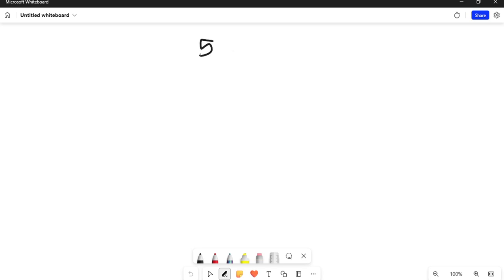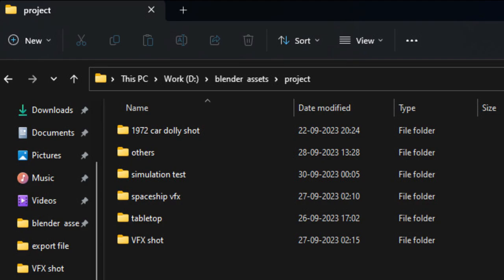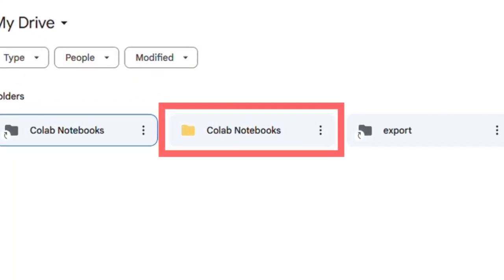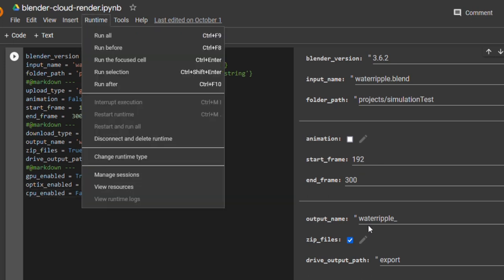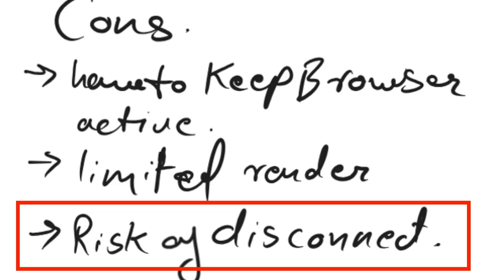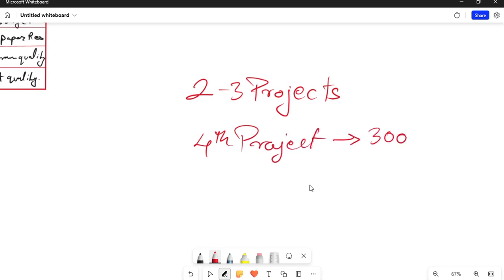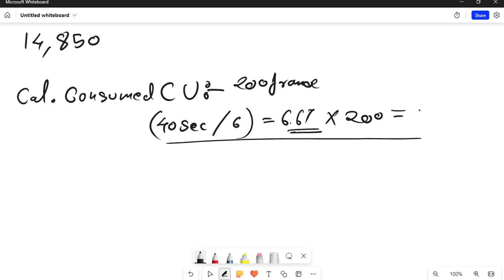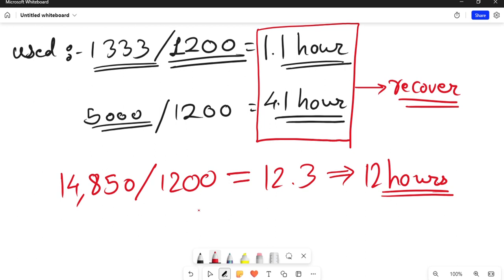Render Any Blender Project using Google Colab.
Few things need to address here:

#1 I know my project folder name is PROJECT and not PROJECTS, i just have 2 different shared folders project and projects, i use both.

#2 When you goto runtime, Run All. At 2nd Cell execution, it will ask you to connect Google drive with your script. just signing and allow. i forgot to mention that.

#3 Rendering takes less time if you are rendering image sequence such as EXR/PNG/JPEG
rather than exporting ffmpeg MPEG4 or quicktime movie.

#4 If you have any external Addons which are not part of blender bundle, they will not work.
but don't let that discourage you, there is nothing that you can't built through geometry nodes.